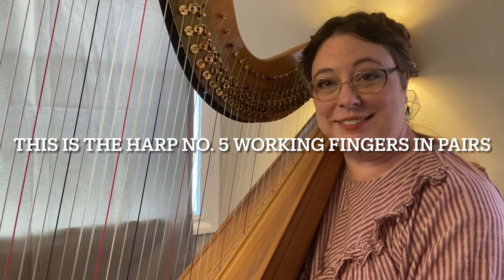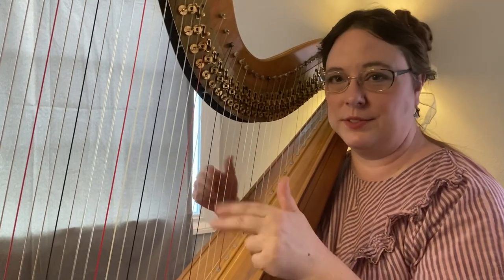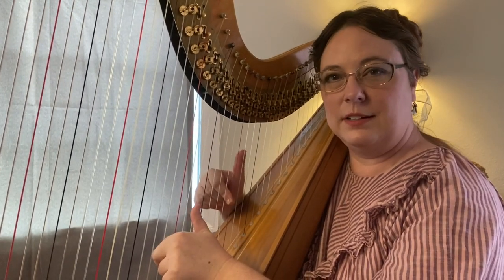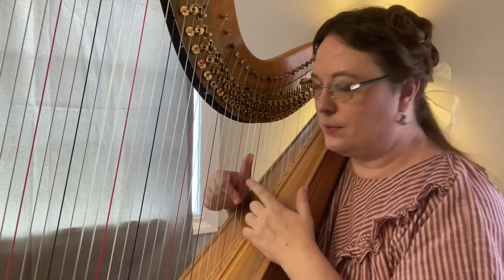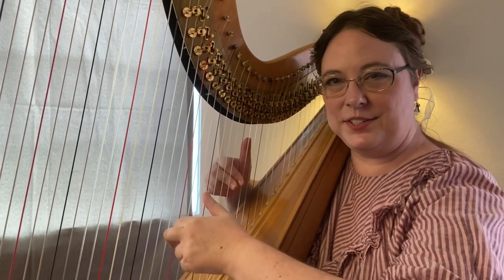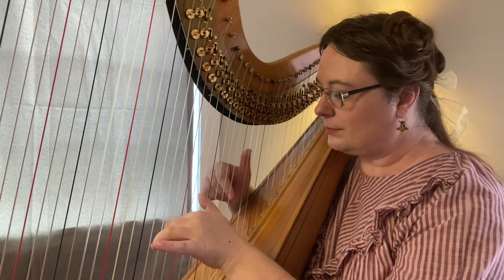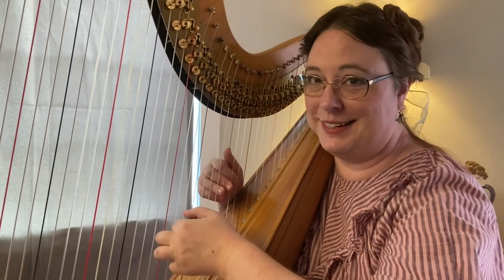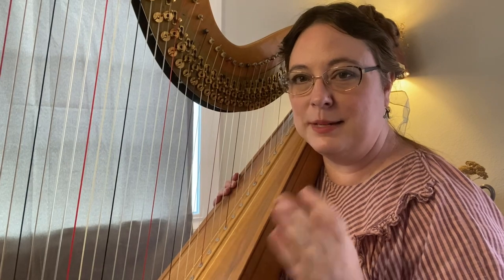This is the Harp No. 5. Working fingers in pairs: the exercise that will change everything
This simple exercise will change your harp playing dramatically. Do it daily and bask in the results!

Kimberly Houser Taylor, Harp